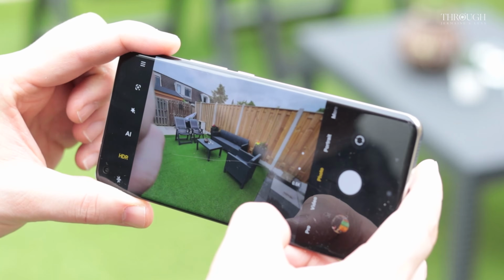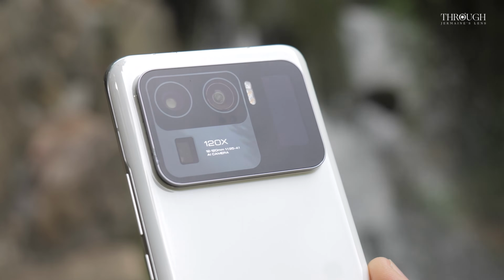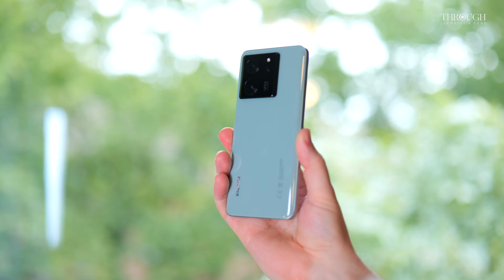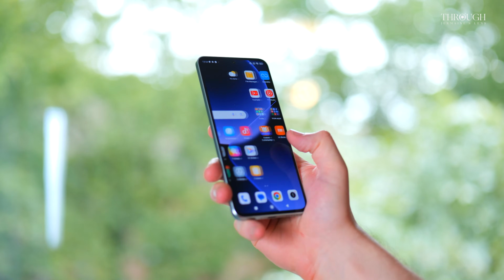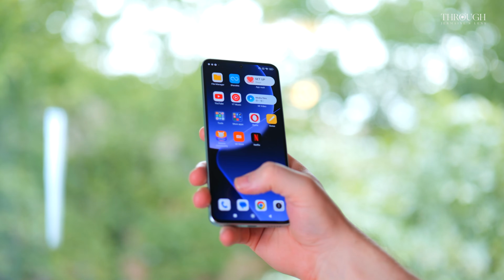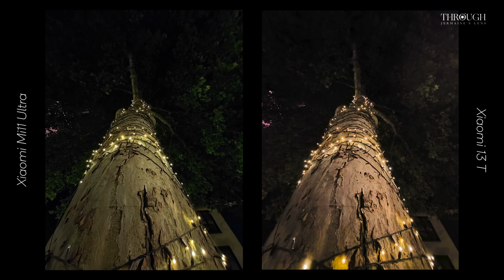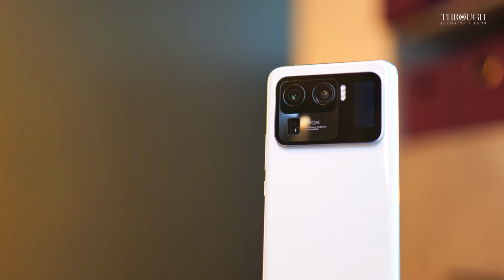Xiaomi 13T vs Xiaomi Mi11 Ultra Low Light Comparison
The Xiaomi Mi11 Ultra a beast of a smartphone, but it is starting to get older, so how does it hold up now compared to the Xiaomi 13T in low light?

Panasonic Lumix S5:

Konova motorized camera Glider:

Rode NT1A: